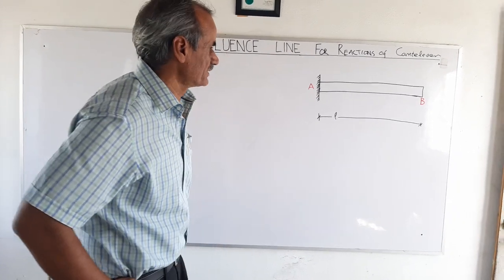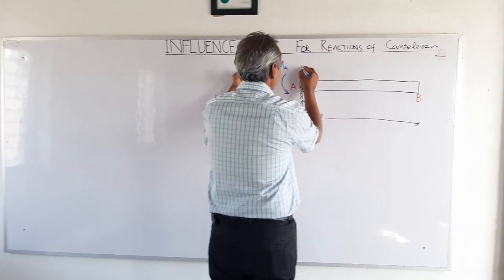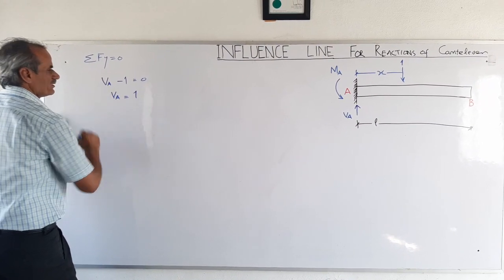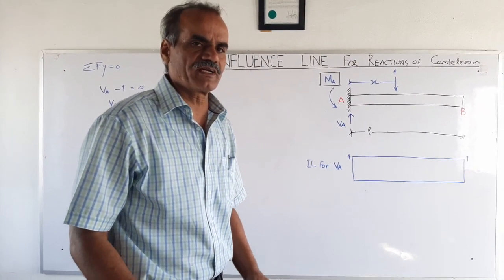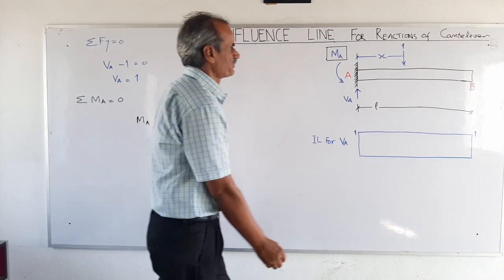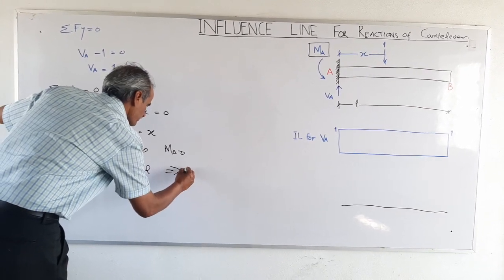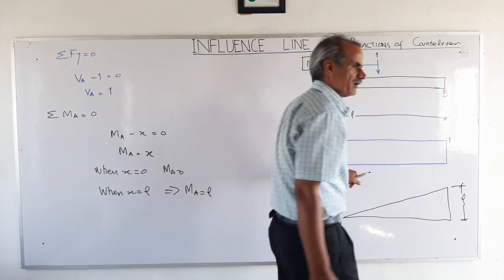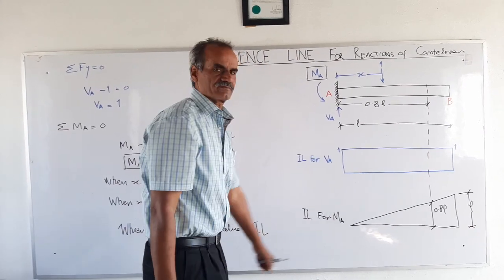Influence line of cantilever beam reactions